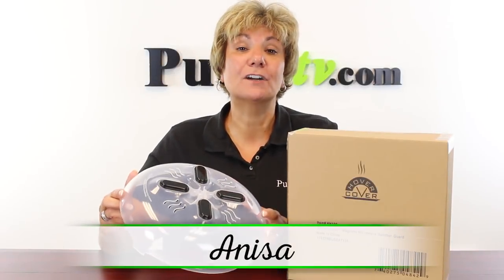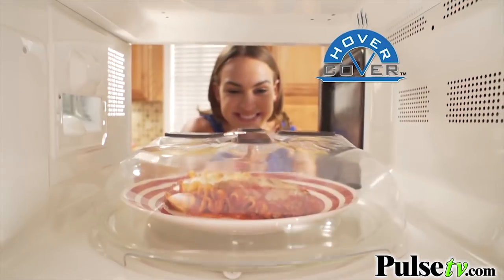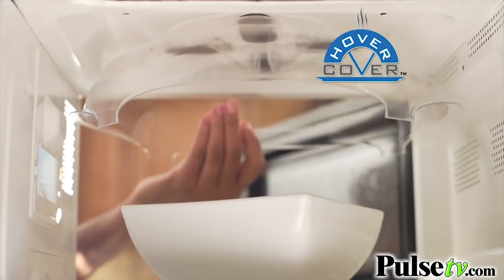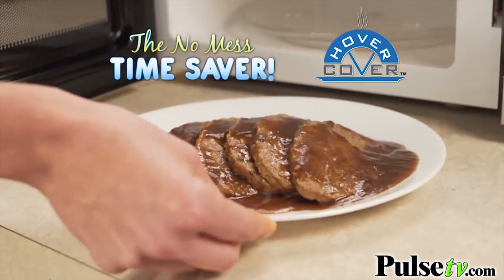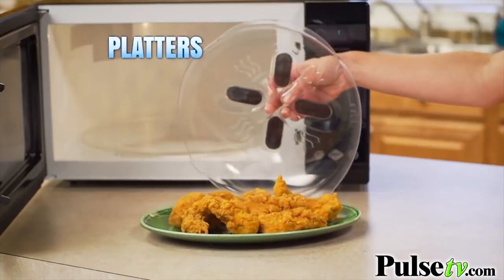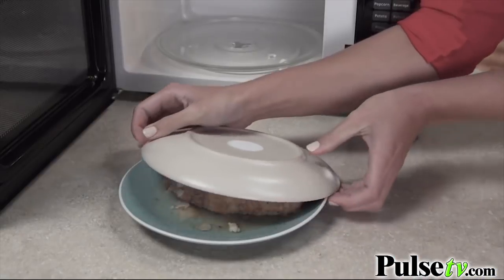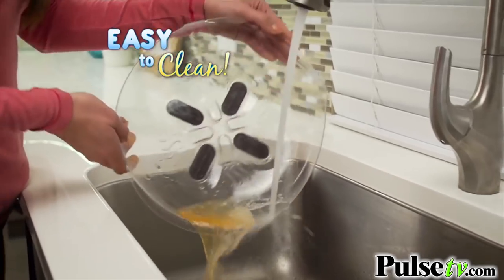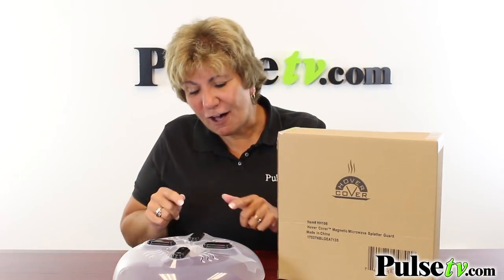Blue Hover Cover - As Seen on TV Microwave Splatter Shield with Magnets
This splatter guard keeps your microwave mess-free, and the best part: it's always ready to go! Simply "hover" the magnetic bowl-shaped lid to store it in your microwave. Then pull it down to "cover" your food and prevent spatters.